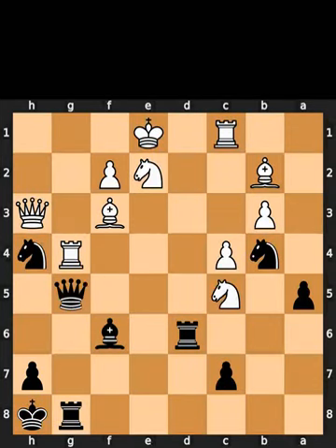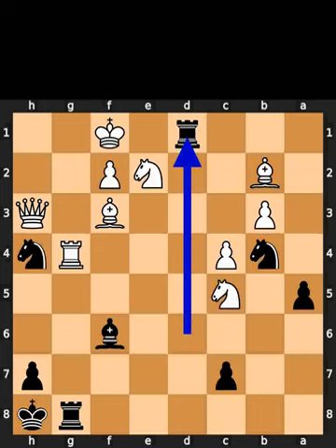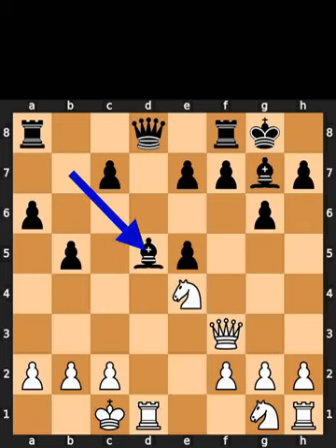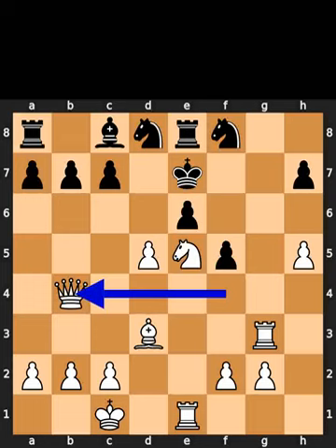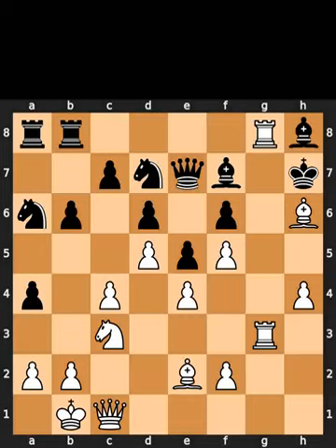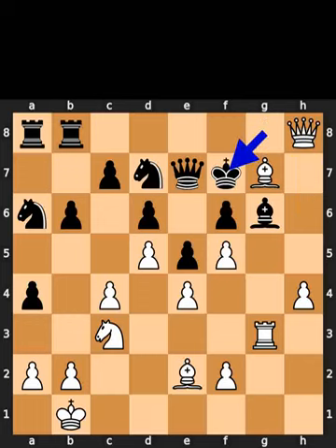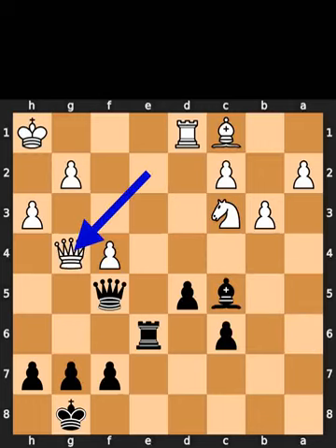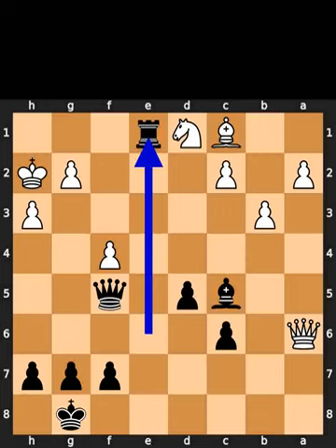Chess Puzzles - 19th of October, 2023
0:00 Chess.com
0:49 Lichess
1:26 Mate in 3
2:14 Mate in 4
3:06 Auerswald

Puzzle from Daniel Fridman vs A Arcimenia game, in Marijarnpole, in 1996

Puzzle from Liviu-Dieter Nisipeanu vs Levente Vajda game, in Baile Herculane, in 1996